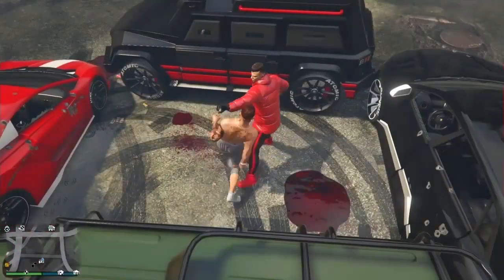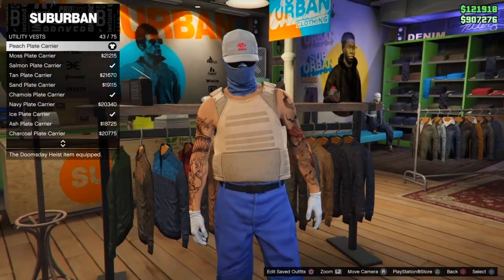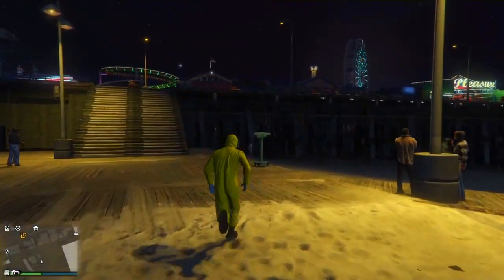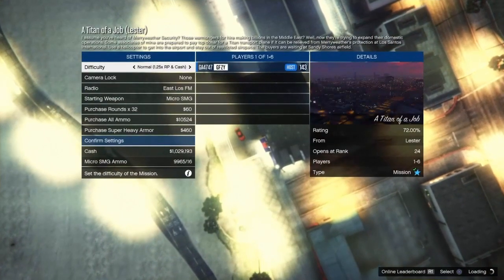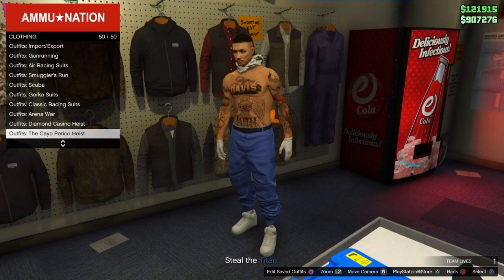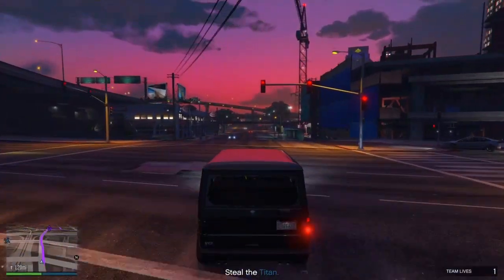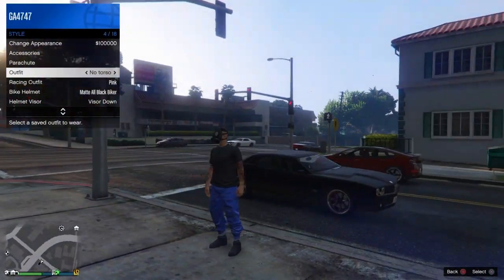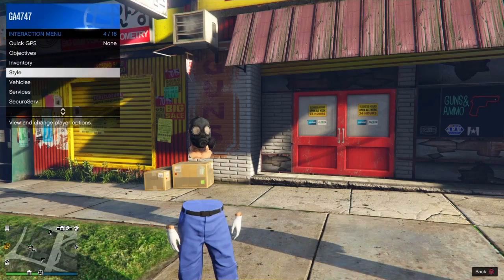*NEW* How To Get A Fully Invisible Torso on GTA Online! New FULLY Invisible Torso Glitch 1.55!